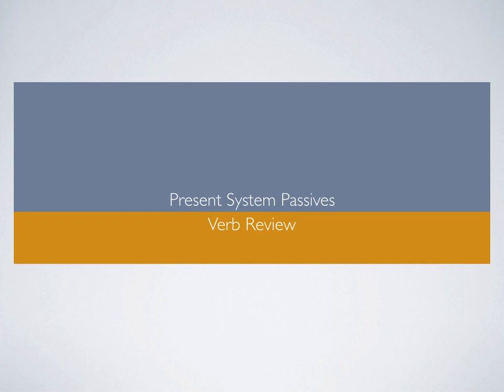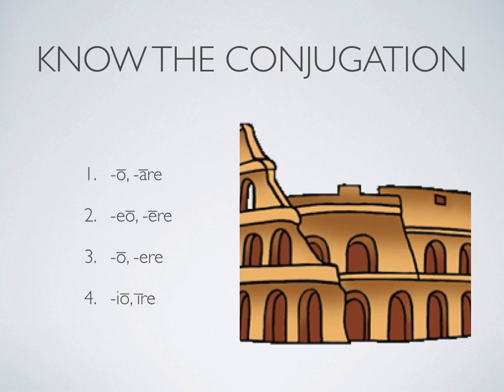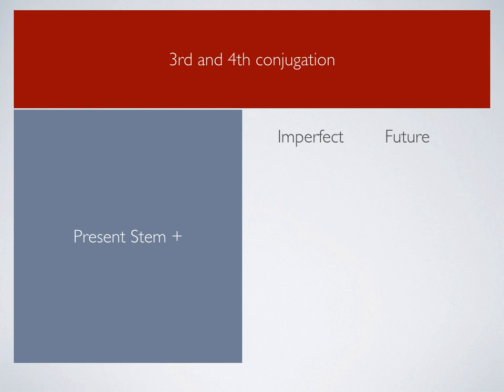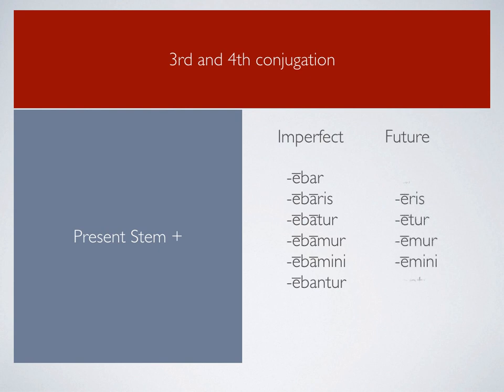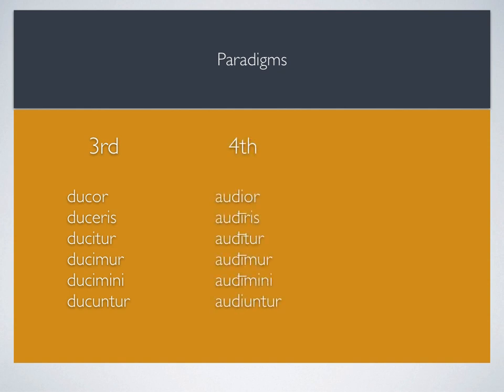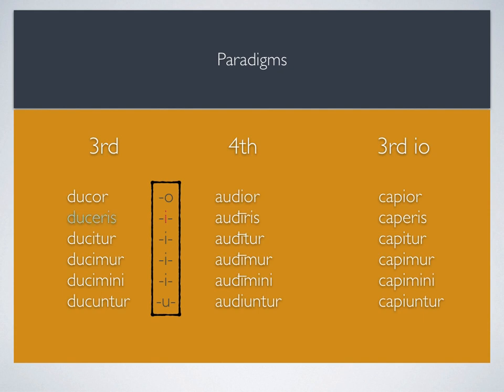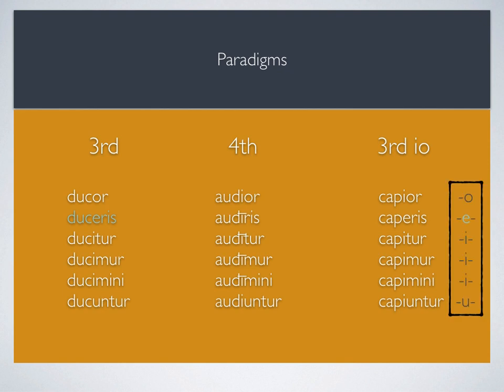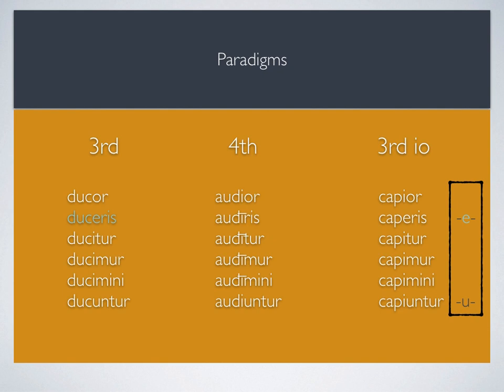Present System Verb Review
This is an overview of passive verbs in 1-4th conjugation focusing mainly on 3rd and 4th conjugation